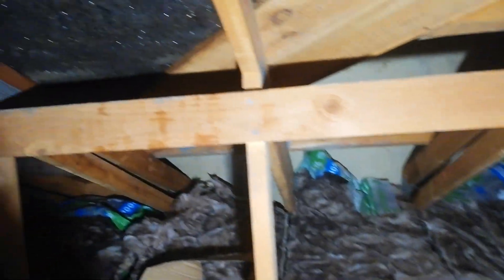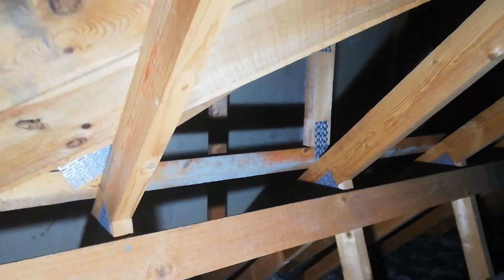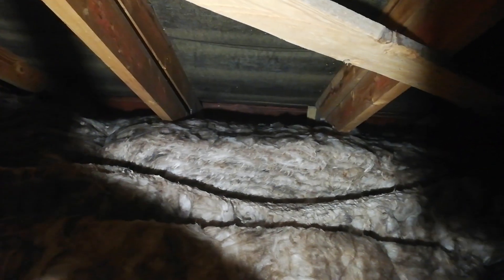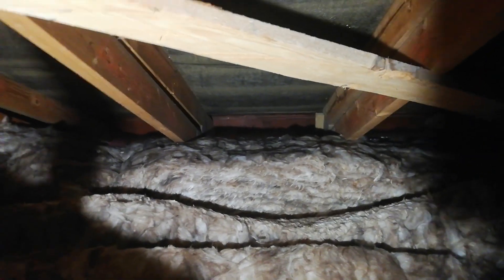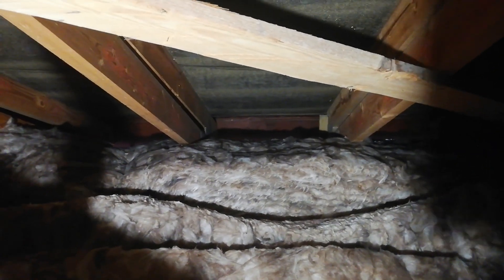condensation in pitched roof, poor ventilation,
No air flow, only vented on one side, need tile vents